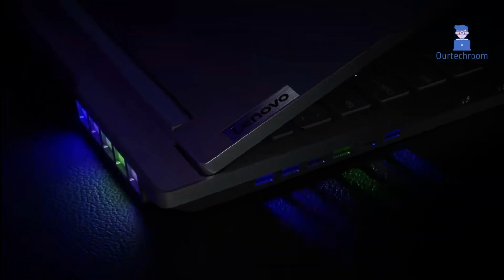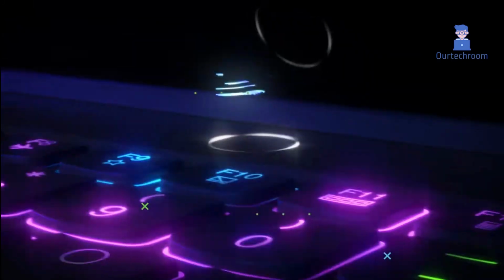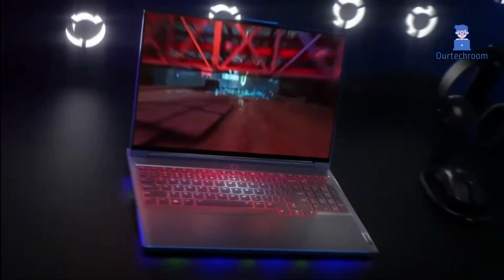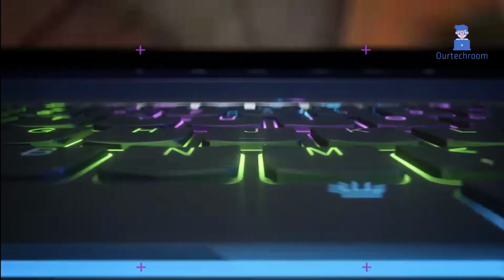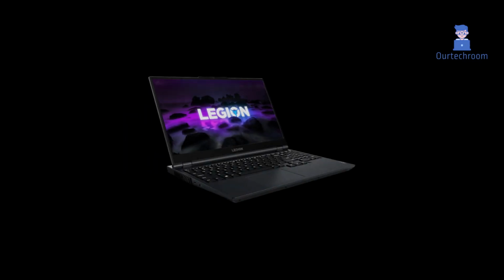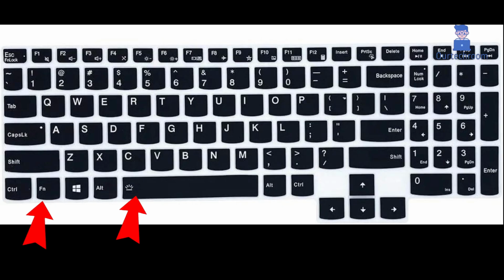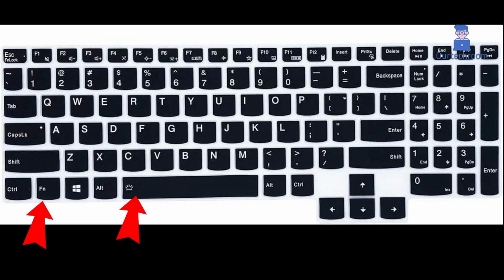How to Turn on Keyboard Backlight on ThinkPad Legion Laptop ?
To turn on keyboard backlight on ThinkPad Legion laptop simply press the FN key and Spacebar at same time.

Hope this might help you!

Thankyou